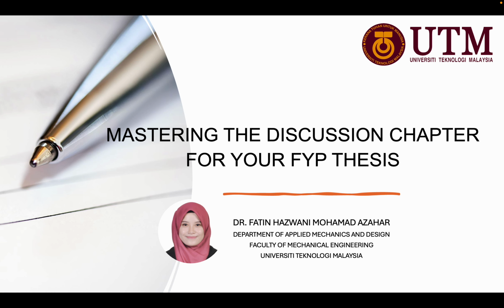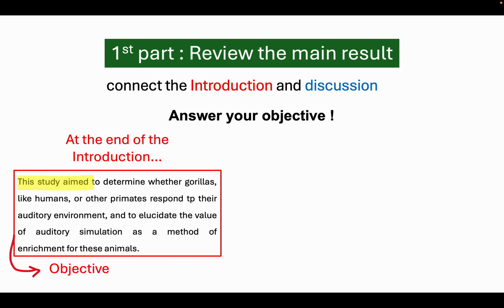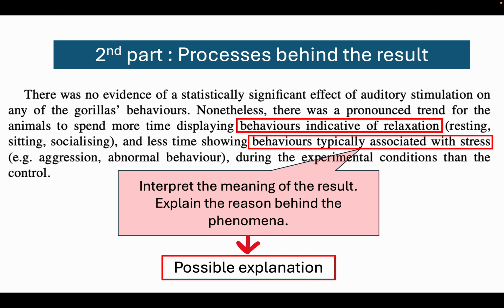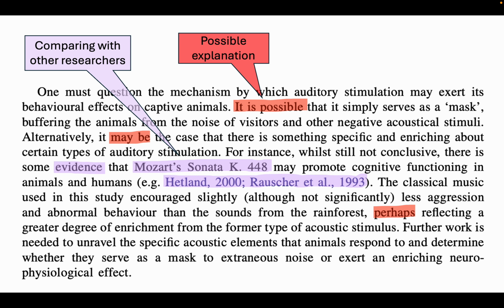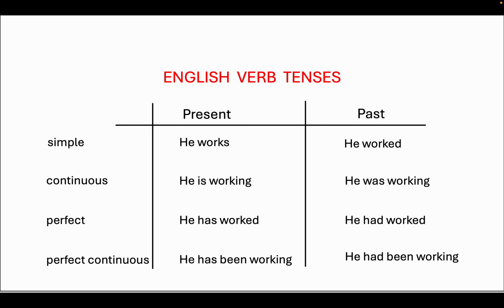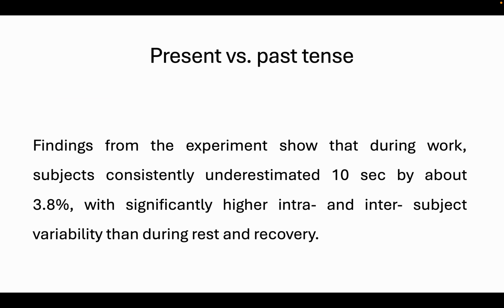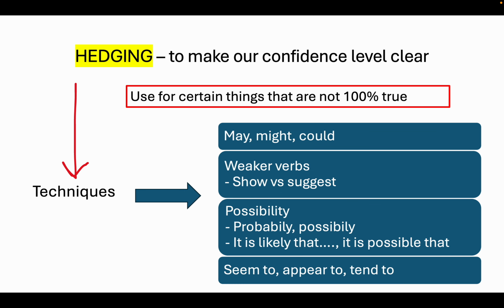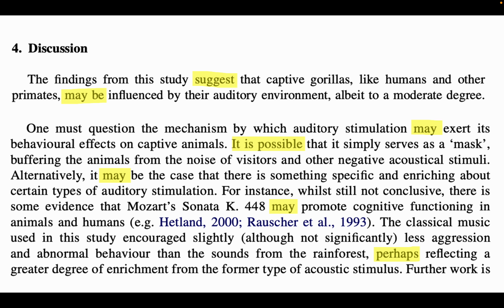Mastering the Discussion Chapter for Your FYP Thesis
Learn how to write a strong discussion chapter that connects your results, explains their meaning, and shows the significance of your research. Perfect for FYP students who want to improve their thesis writing.